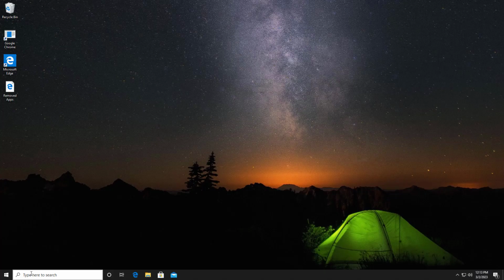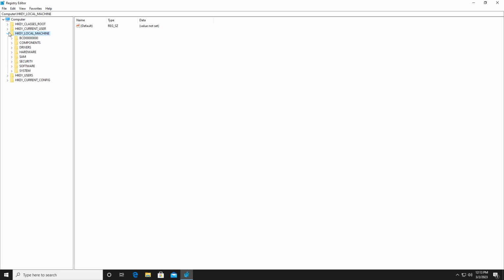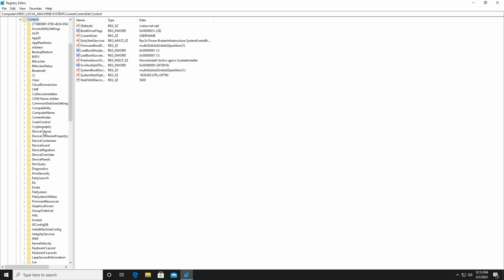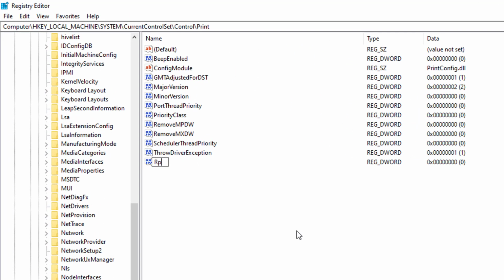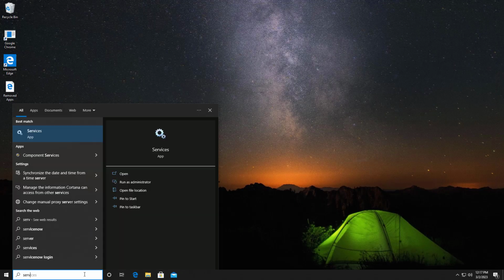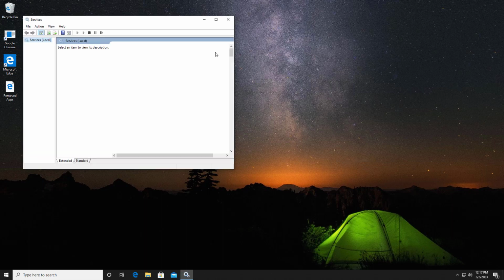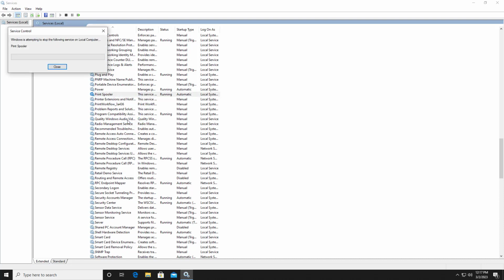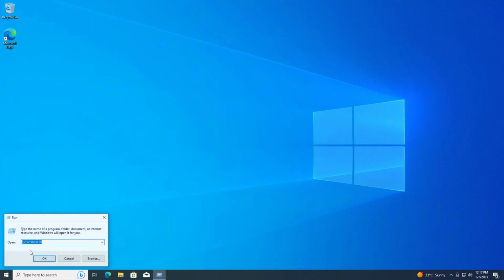Fix Windows Cannot Connect to Printer 0x0000011b [Solved]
This Tutorial Helps to Fix Windows Cannot Connect to Printer 0x0000011b [Solved]

00:00 Intro
00:33 Open Registry In Printer Physically Connected Computer
01:41 Create New DWord RpcAuthnLevelPrivacyEnabled
02:38 Restart Print Spooler Service
03:28 Reconnect Shared Printer
03:55 Closing